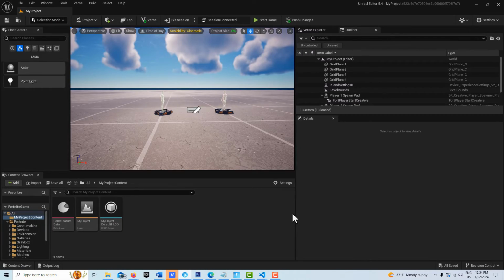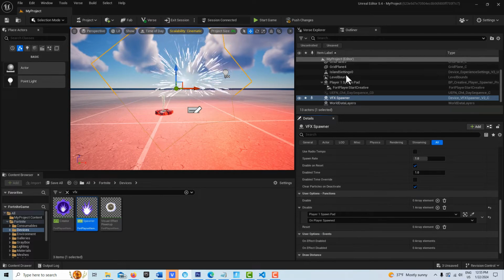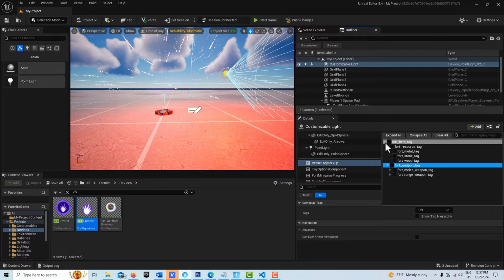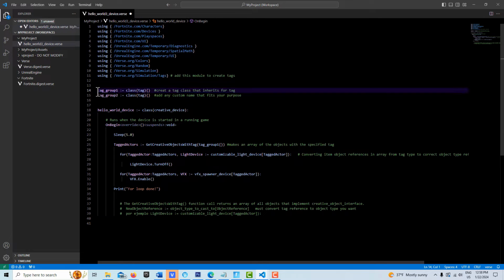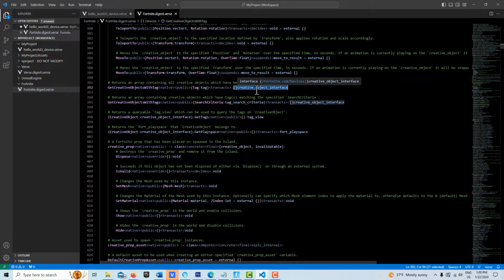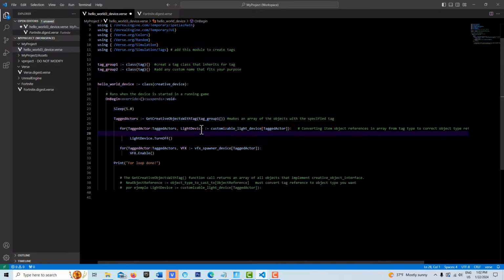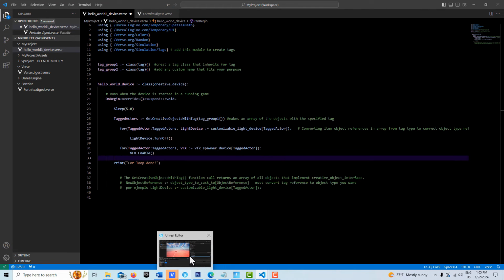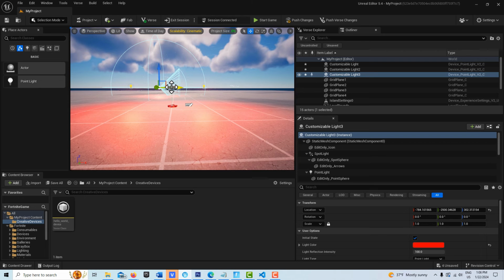Custom Gameplay Tags for Game Object Access and Control in Verse (Type Casting)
Today we explore the power of gameplay tags to retrieve, access, and control any device, prop, or Verse-authored device in your game. This also provides a rare example of type casting in Verse, which is converting object references.